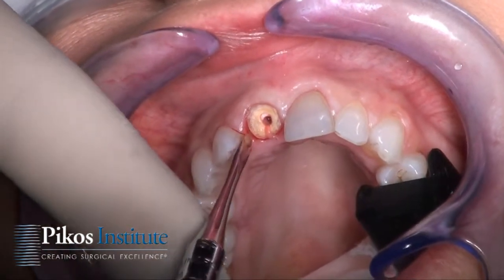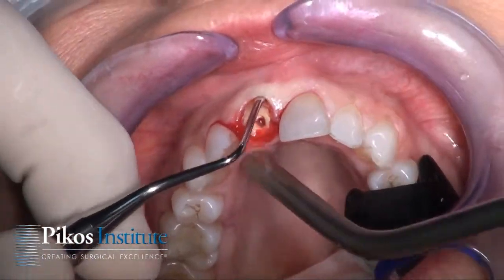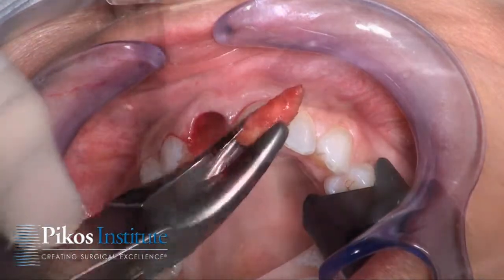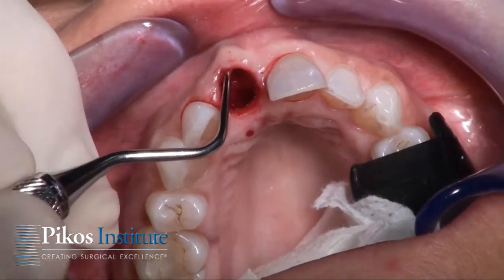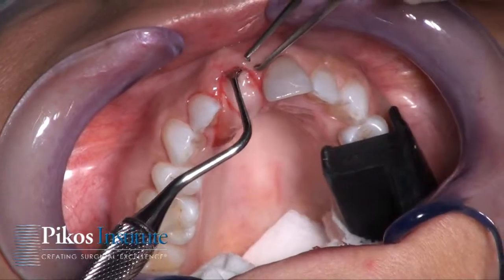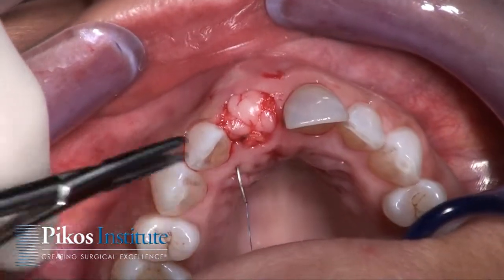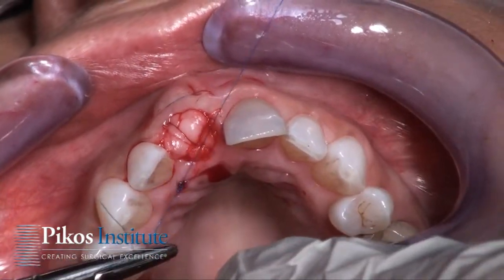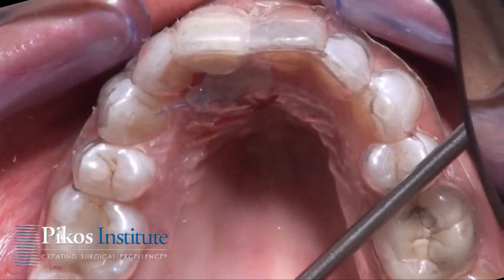Surgical Video: Extraction Site Management Course - rhBMP-2 with Membrane Placement Instruction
Preview video of surgery covered during the Extraction Site Mangement Course at Pikos Institute. his unique clinical presentation/live surgery/hands-on course will focus on alveolar defects seen immediately following tooth removal with emphasis on evaluation, classification, and treatment guidelines. Both esthetic and nonesthetic zone sites will be covered. Parameters to be assessed include gingival phenotype, buccal plate status, number of bony walls affected, and soft tissue status.

Clinical and CBCT based diagnostic and treatment protocols will be featured that include evaluation, timing, and sequence of extraction site reconstruction for both soft and hard tissue grafting. Graft materials, bioactive modifiers and the use of PTFE membranes, connective tissue grafts, and free gingival grafts will be presented in a step-by-step protocol.

Live surgery will include both esthetic and nonesthetic zone cases. The hands-on segment will include models for sequential protocols of extraction site management including the application of particulate mineralized allograft, PTFE membranes, connective tissue grafts, and free gingival grafts.